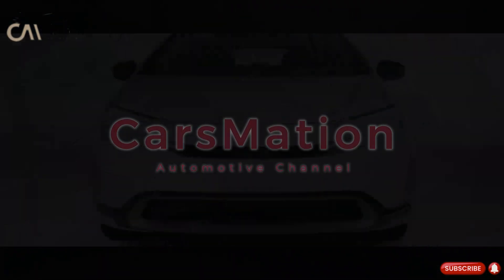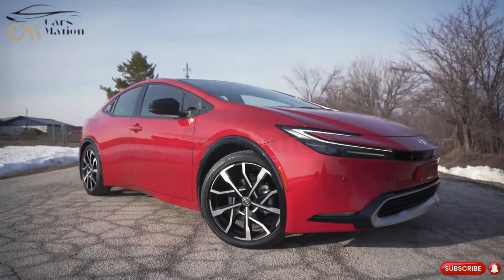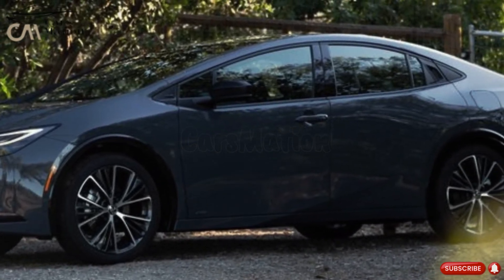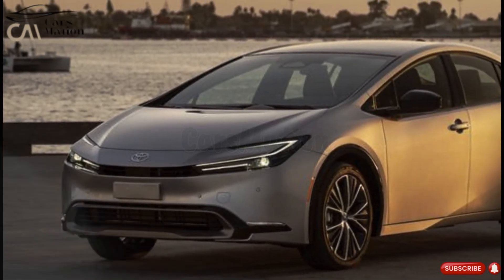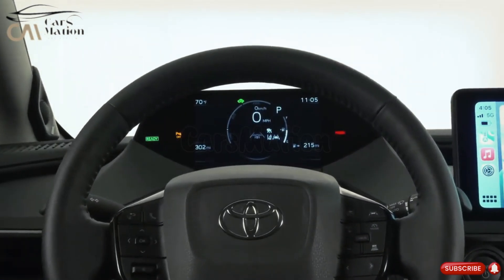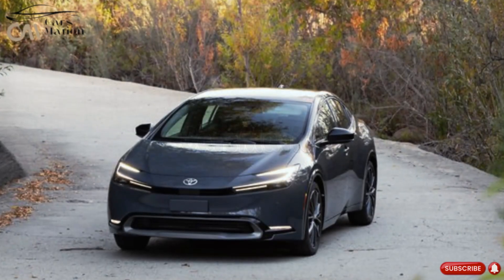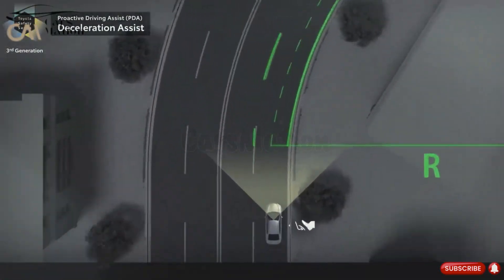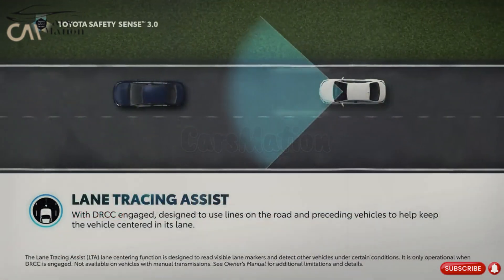2024 Toyota Prius Revealed: The Hybrid Car That Will Change Your Life ?!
Get ready to meet the futuristic 2024 Toyota Prius! In this video, we reveal everything you need to know about the latest hybrid car game-changer. From its cutting-edge features to its perfect balance of power and efficiency, the 2024 Toyota Prius is a must-see. Join us as we take a closer look at the ultimate hybrid driving machine and experience the future today!